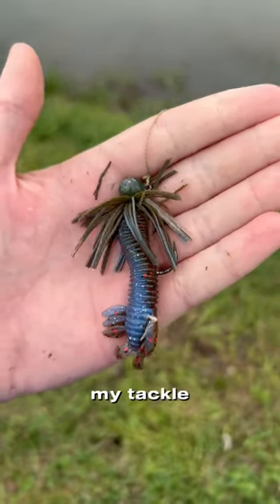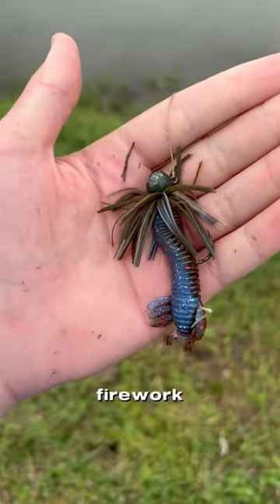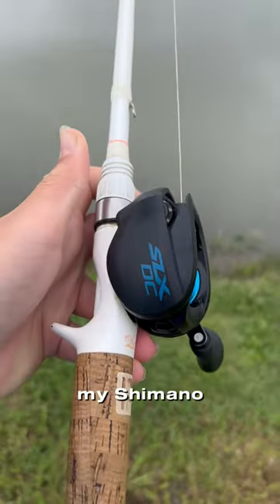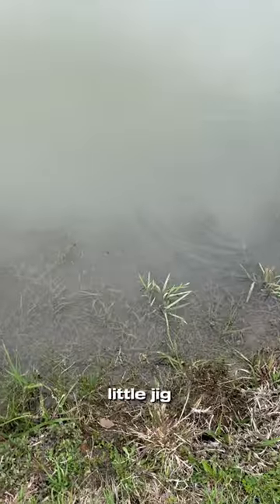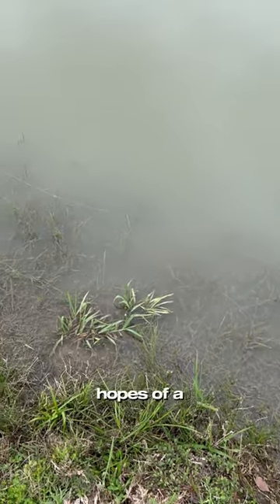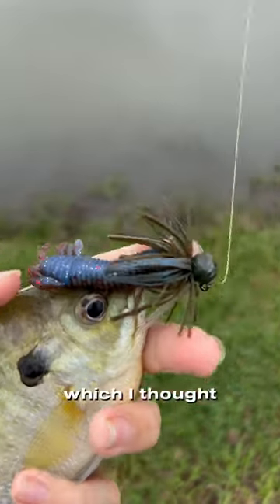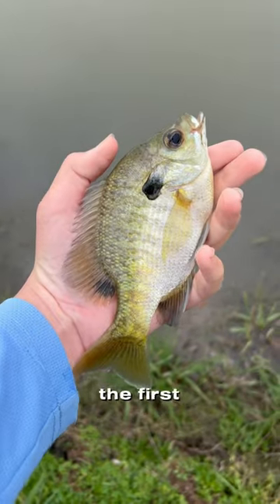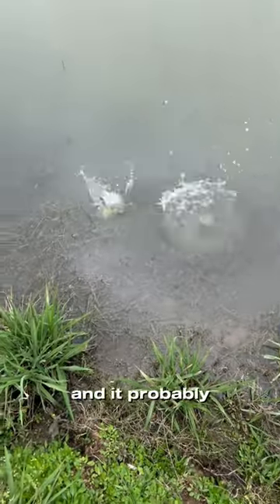This jig is amazing! Catching a fish on every lure in my tackle box pt 6